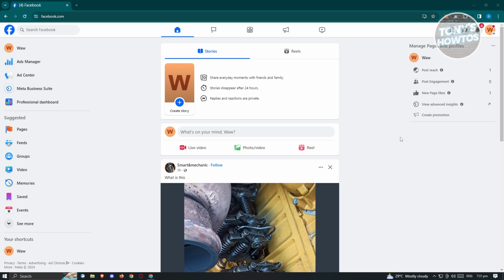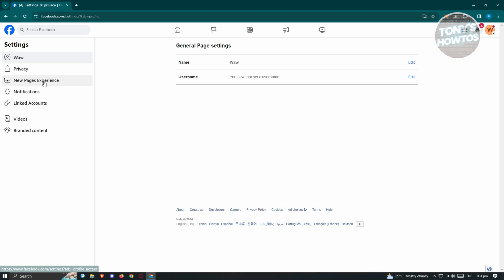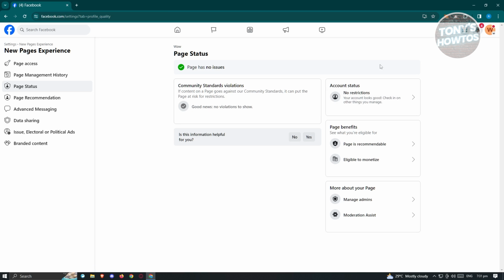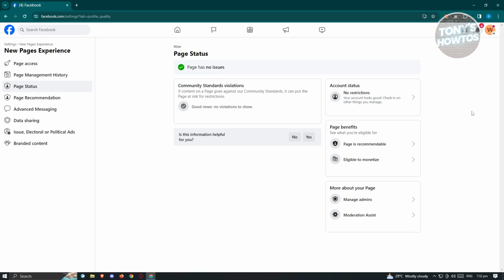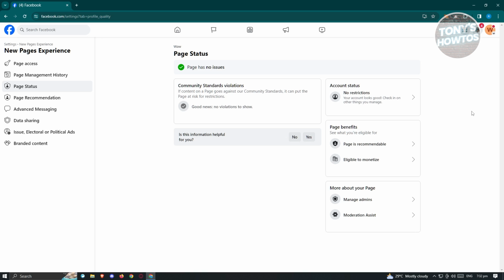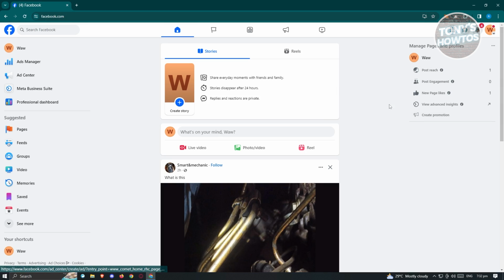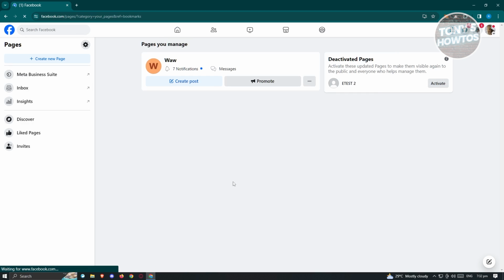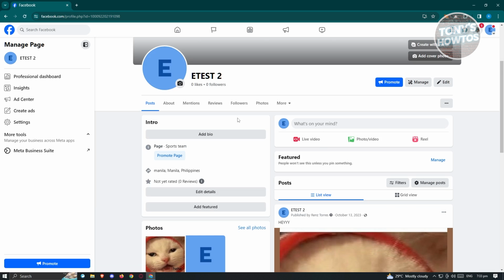Facebook Page Unpublished: How to Get It Back (2026)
In this video I show you Facebook Page Unpublished: How to Get It Back in 2026. The quick and easy tutorial how to publish facebook page unpublished. Do you want to know step by step your page has been unpublished by facebook how to fix in 2026? Yes? Great!